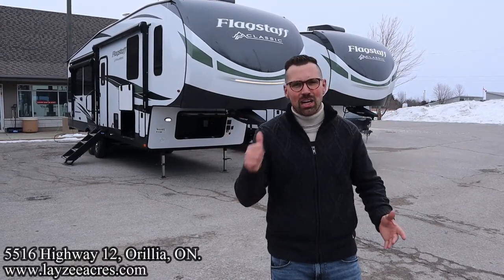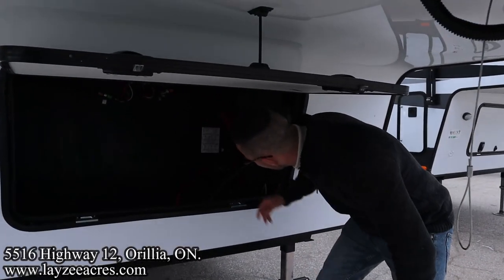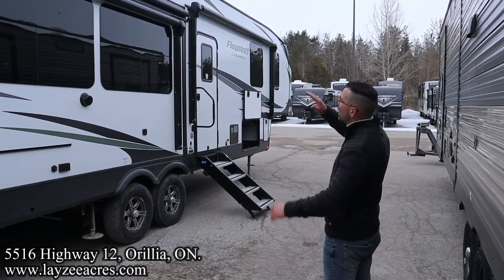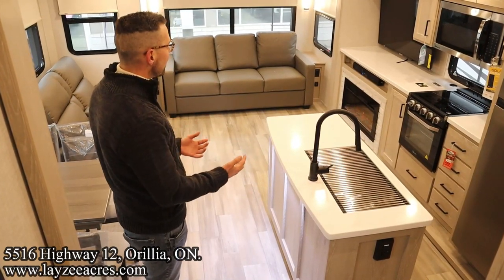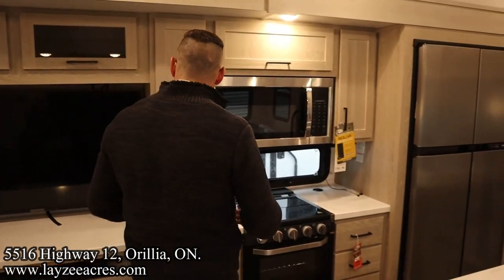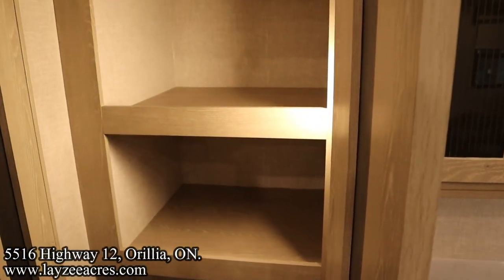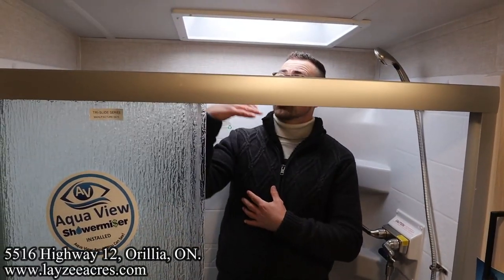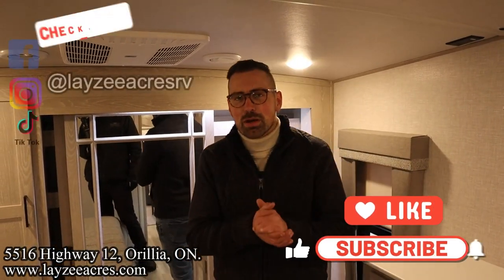2023 Forest River Flagstaff Classic 8529RLBS - Going to have Aliens come Early! - Layzee Acres RV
Travel Access; 3:25